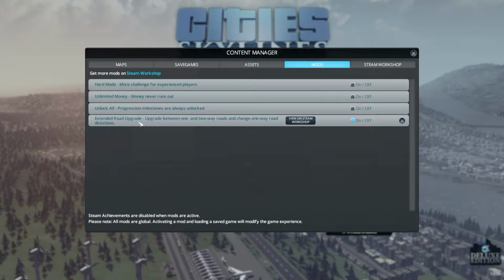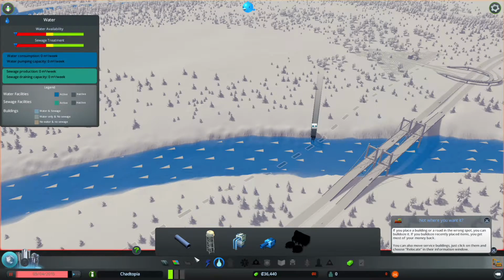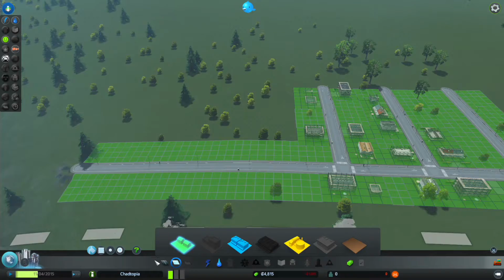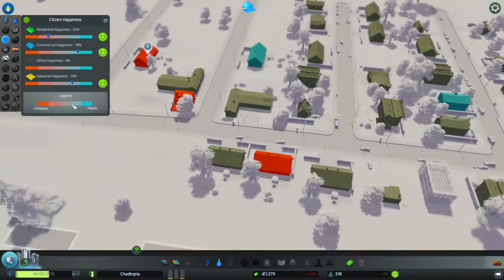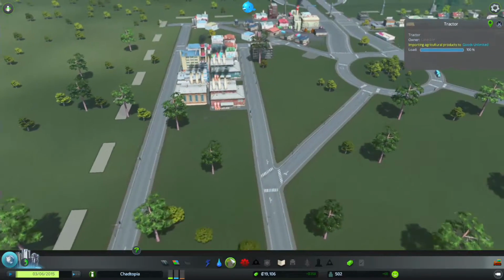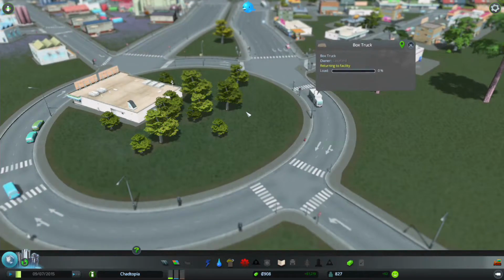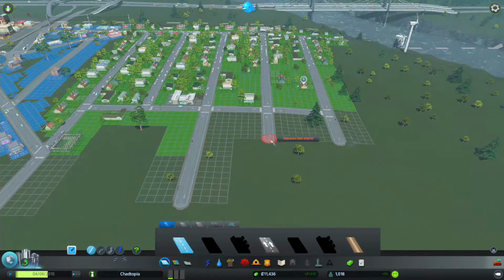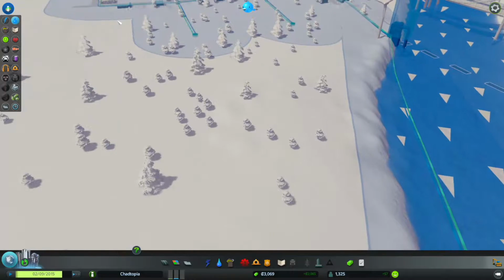Cities:Skylines | Building Chadtopia - Part 1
Time to do some building